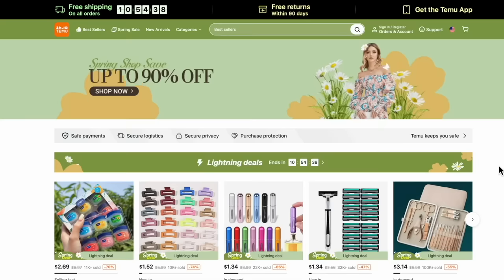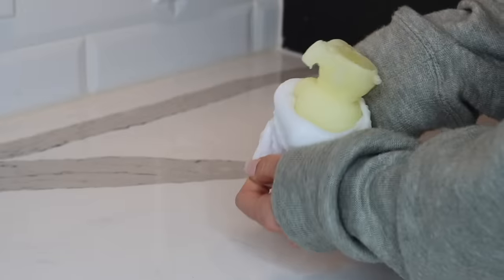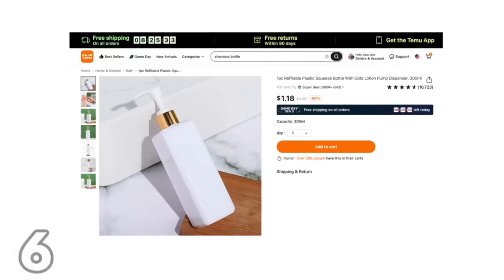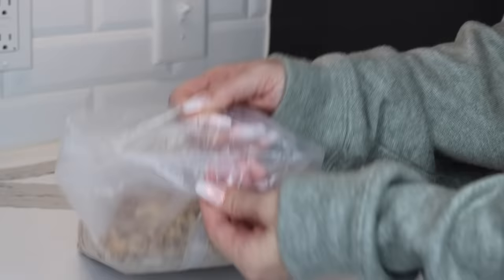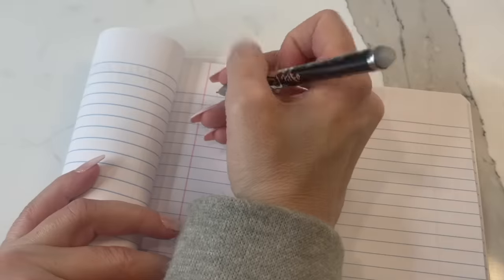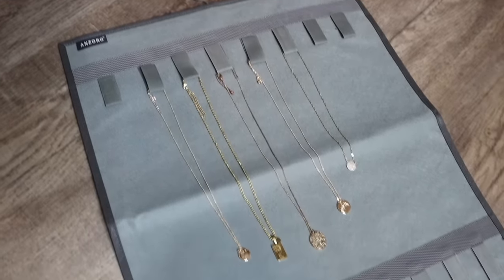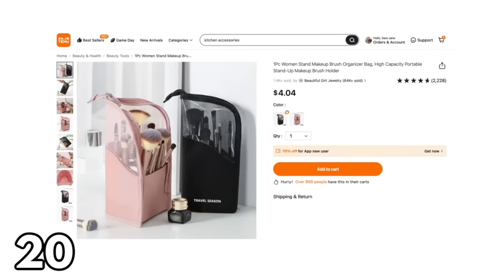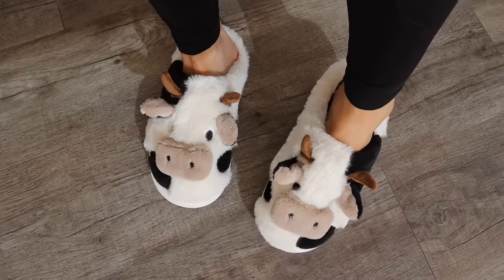*AMAZING* 20 Must Have Finds From TEMU! 😲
Let's test new items from Temu! Spring Sales are On!

LINKS:
1. Rose ice cube mold $3.48💰

2. Bear Ice Cube Mold $1.19💰

3. Portable juicer $3.89💰
【Flash Sale】⚡(Special Price For My Viewers)

4. Label maker $16.98💰

5. 120 pcs Kitchen labels $5.48💰

6. White bottle gold pump $1.18💰

7. Paper correction $1.38💰

8. Mini bag sealer $5.98💰

9. Jar opener $2.98💰

10. Retractable basket $4.98💰

11. Acrylic calendar $9.89💰

12. Dry-erase markers $2.48💰

13. Gel erase markers $1.98💰

14. Handbag hanging organizer $7.98💰

15. Hanging sunglasses organizer $7.19💰

16. 3pc Sock drawer organizer $10.29💰

17. Hanging necklace organizer $6.29💰

18. Underwear storage bag $4.48💰

19. Jewelry organizer $8.09💰

20. Stand-up makeup brush container $4.04💰

21. Bear socks $1.79💰

22. Cow slippers $11.69💰